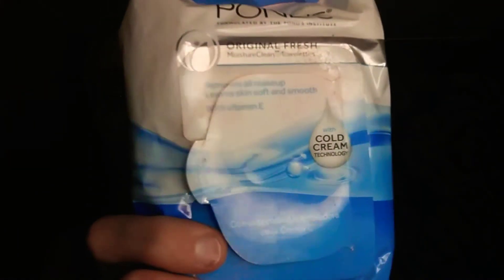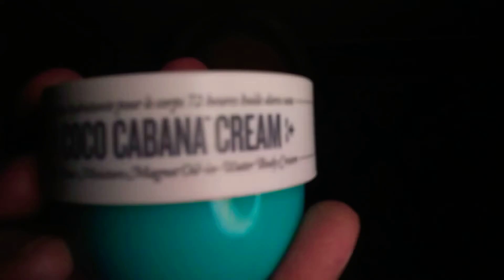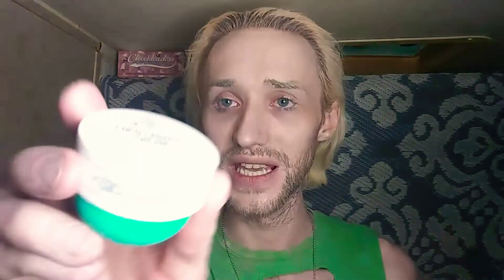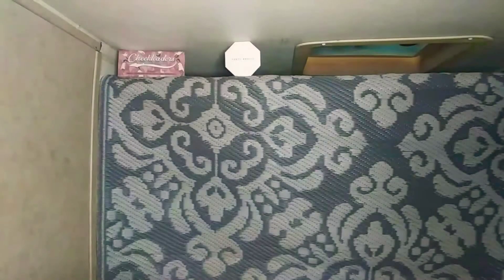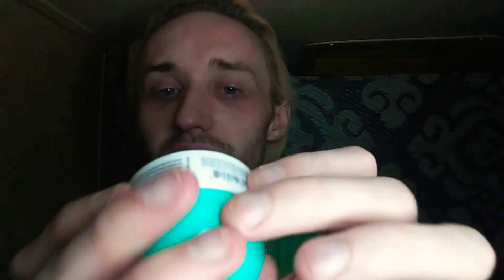Get Unready With Me, The Most Honest Review EVER On YouTube Sol Janeiro Coco Cabana Cream/REAL Talk!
The title sums it up, but I truly HAD a blast FILMING and reviewing this product for you guys!! it burns, but I highly recommend it! Did you guys see any results?! after editing and while typing this my skin is SO TIGHT/TONED, but I'm sure I'm just a silly, silly bitch. 😊😉😇😈😘😂😍Sound off down below! THE HOUSE! Would you be interested in JUMPSTARTING/FUNDING/DONATING my YouTube journey? If you answered"YES" to any of those; You can contribute right Never forget that you're beautiful! -Steven Ice Thinks Everyone is SO Very Nice 💋💘💞💄💖💕❤💗😍😈😇